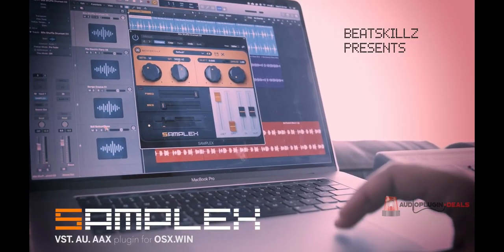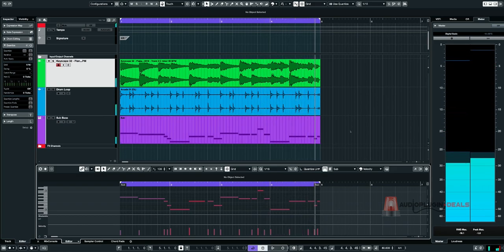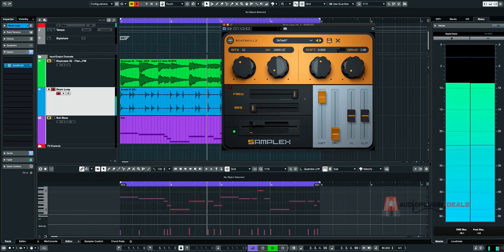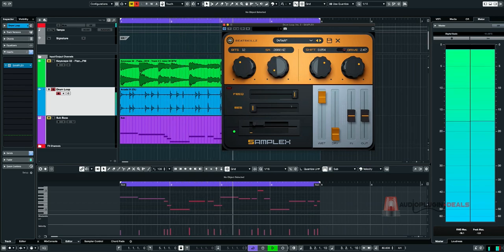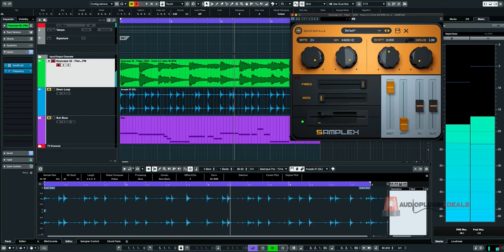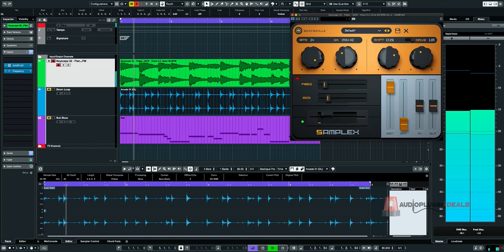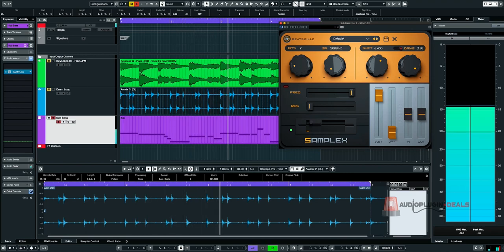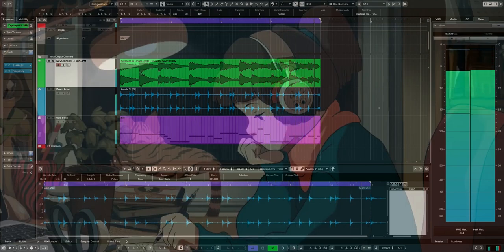Introducing SampleX by BeatSkillz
SampleX Overview
Sometimes when making productions entirely “in the box”, the music can sound lifeless or lacking in personality. For many musicians, buying analog equipment that would breathe life into their music is too expensive and inconvenient. Fortunately, with a plugin like SampleX we can easily take our existing clean sounds and make them sound as if they were made on a vintage sampler! To make things even easier there are plenty of built in presets that correspond to many classic vintage samplers including the SP1200 and the Z-Mirage.

The main controls are as follows:
BITS CONTROL:

This allows you to adjust your bit depth from 24 bit all the way down to 4 bit.
- I found this great for getting the sound to be more “crunchy”. You can even make instruments sound more 8-Bit with this feature.

SR CONTROL:
This allows you to change your sample rate. It ranges from 96kHZ (or your DAWs sample rate) down to 2kHZ.
- I found this great for getting the sound to be more “rainy” and textured.

SHIFT
This is one of the most unique features of SampleX as it can give us the “aliased / ring” sound that early samplers have.
- I found this feature great for adding character to sounds.

DRIVE
With this feature you can emulate the technique of “overloading” the pre-amp to get a pleasing “driven sound”. This was a feature found in the S900 sampler.
- I found this feature to be excellent for making drums sound bigger and more punchy.

ANALOG FILTER:
Finally, there is an awesome filter that can give you warm and dark tones. It is a 24 DB/oct Low Pass with a resonance option that can create interesting pitches when pushed to its extreme. Definitely suitable for lo-fi hip hop music and making things sound smooth.

In conclusion, SampleX is a great way to take your sounds into new territories. You will quickly find you can get results that are reminiscent of the golden era of hip-hop production or early electronic music.